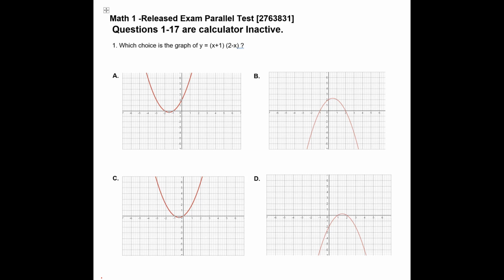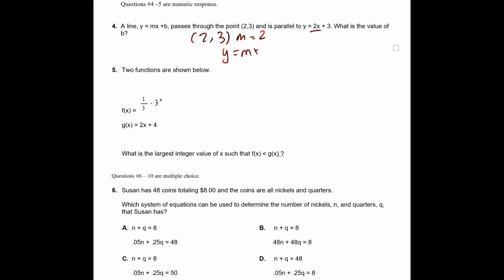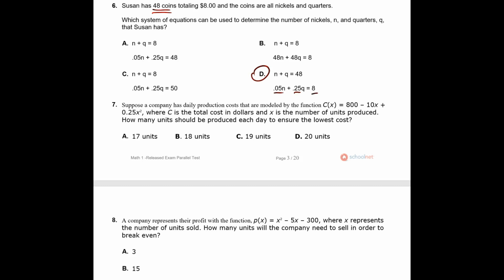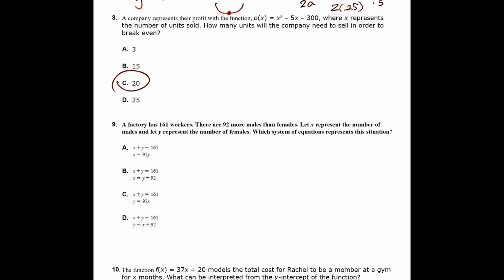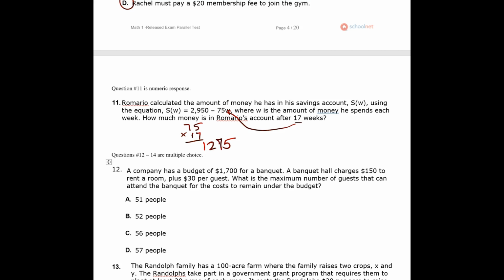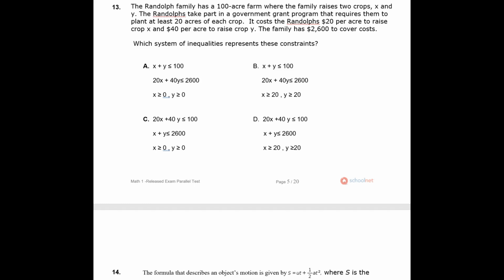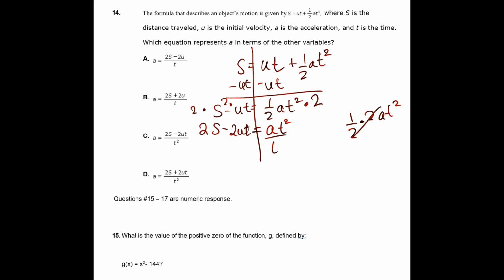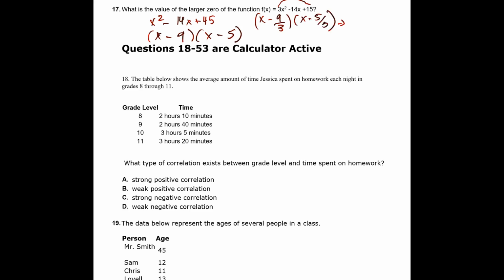EOC Released Calc. Inactive 1-17